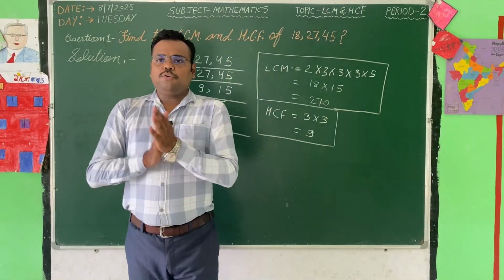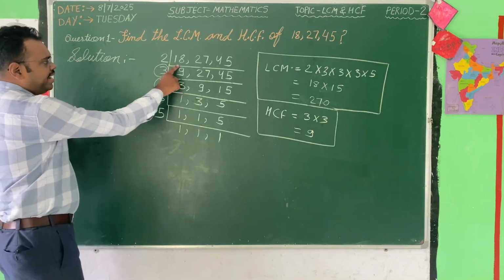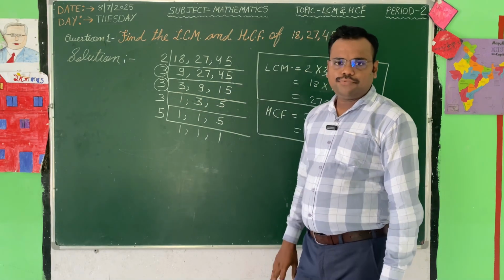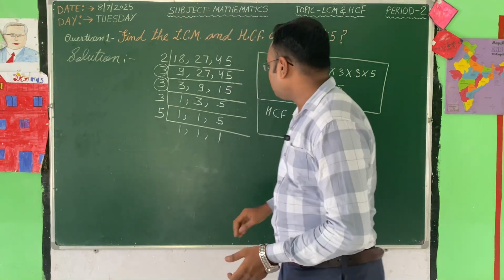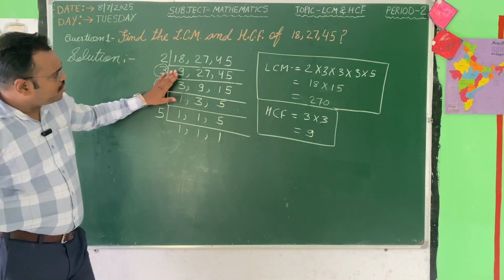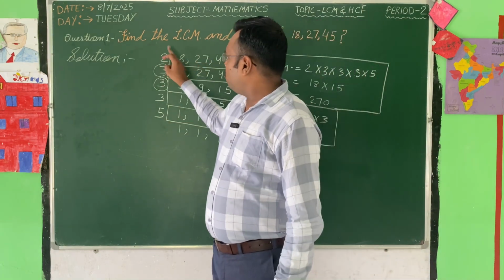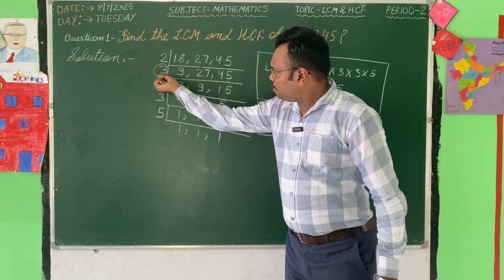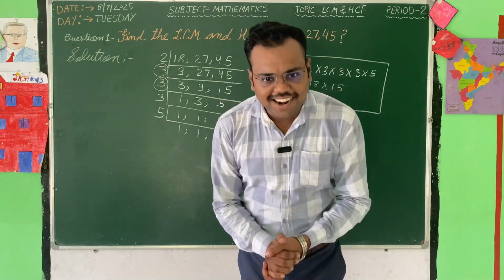HOW TO CALCULATE LCM AND HCF SIMULTANEOUSLY